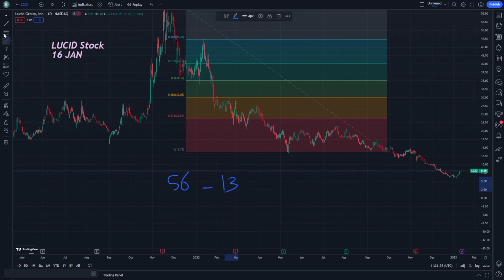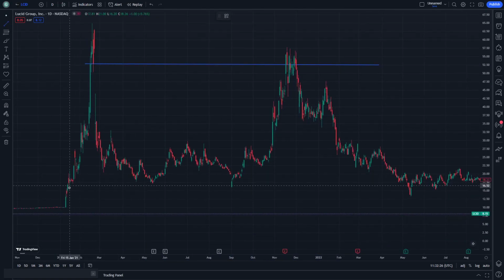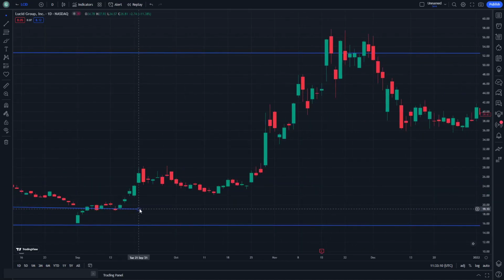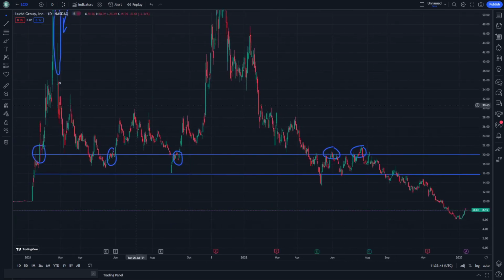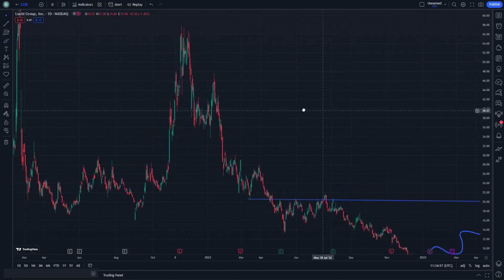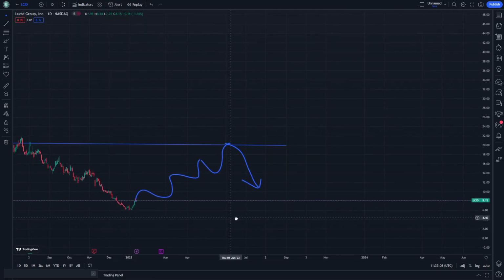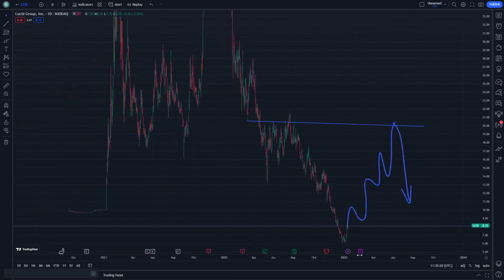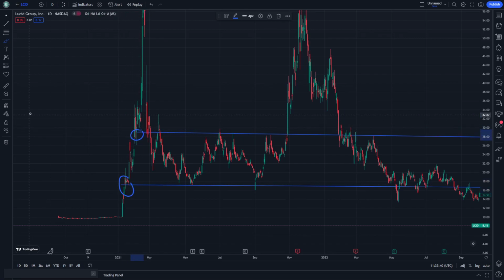LUCID Stock Price Prediction News Today and Technical Analysis - LCID Stock